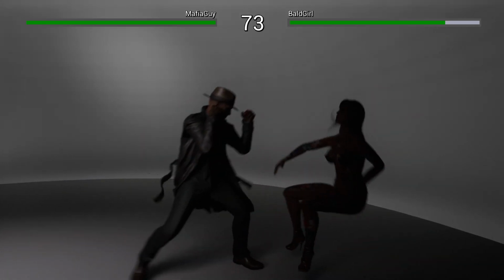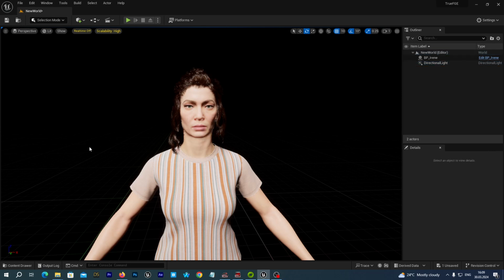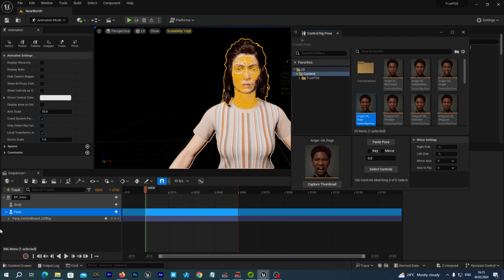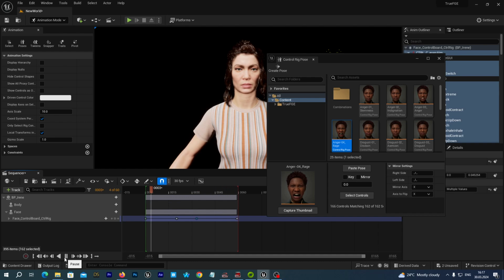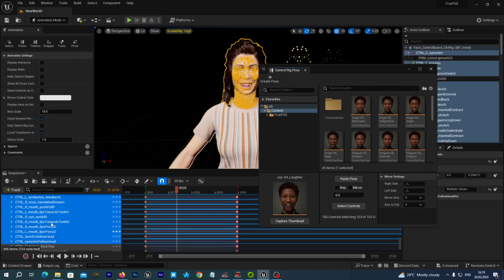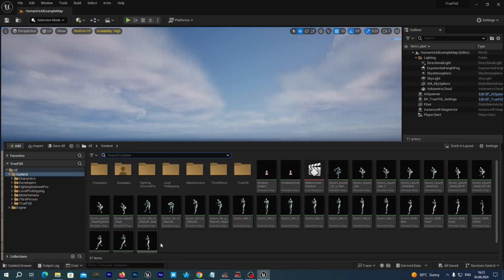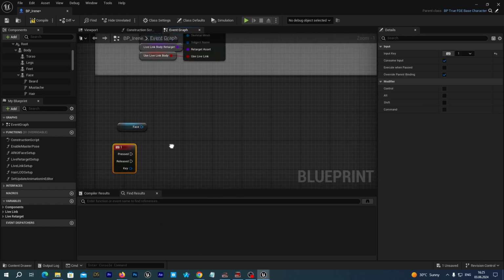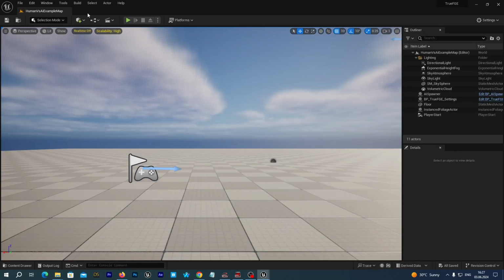Adding Metahuman Facial Expressions to Fighting Game | Unreal Engine & True Fighting Game Engine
In this quick Unreal Engine 5 tutorial we are going to learn how to add facial expressions to your fighter after you have added a Metahuman to your fighting game created wit the True Fighting Game Engine for Unreal Engine.
The True Fighting Game Engine for Unreal Engine (5.0-5.4 and further) is my personal project intended to help you build your own fighting games. You can create either Mortal Combat or Tekken style of games, depending on what you want. The True Fighting Game Engine for UE  supports 2.5D and 3D Arena fighting modes. You can either make your game single player (fighter vs AI), or local multiplayer, or network multiplayer, depending on your needs.
You still need some knowledge about blueprint  programming for Unreal Engine to use the fighting game engine.